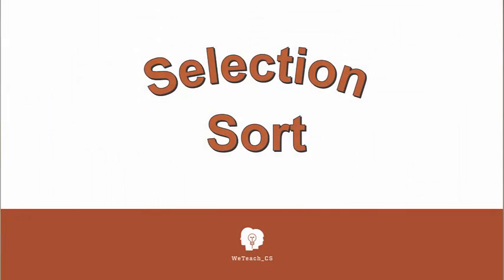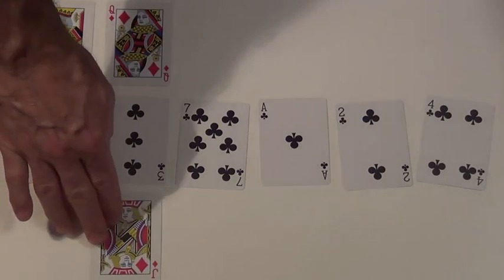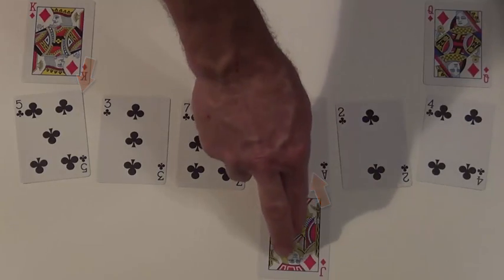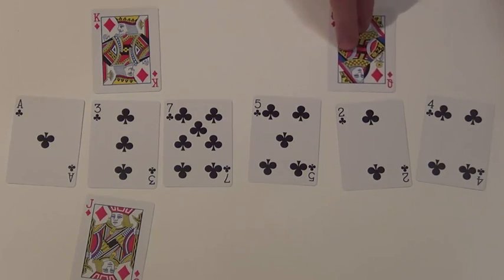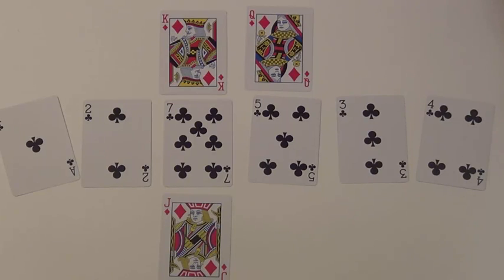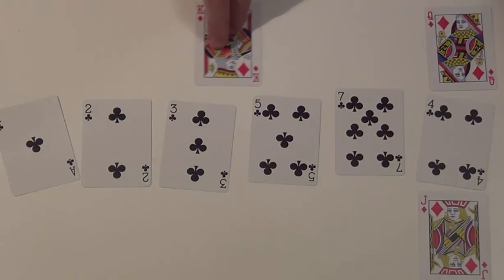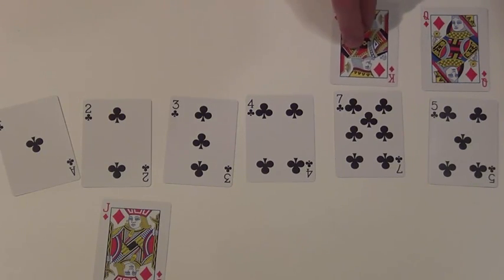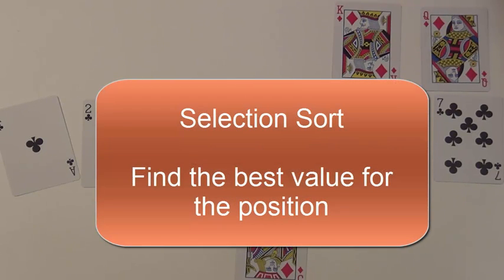Selection Sort Card Animation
Card animation of the Selection Sort Algorithm